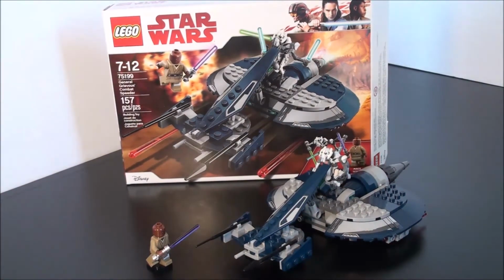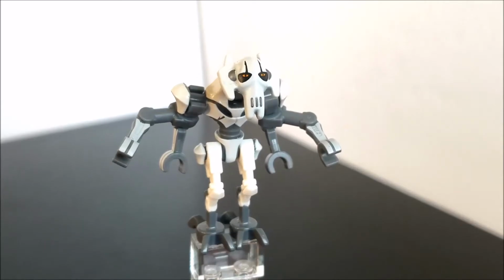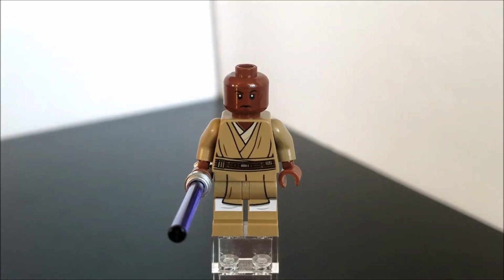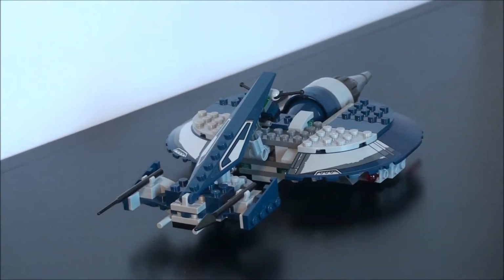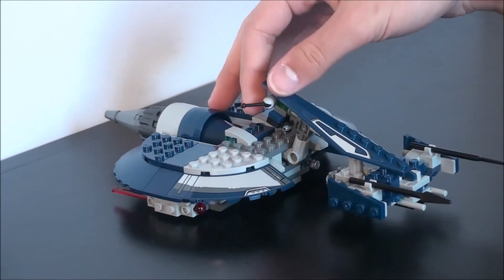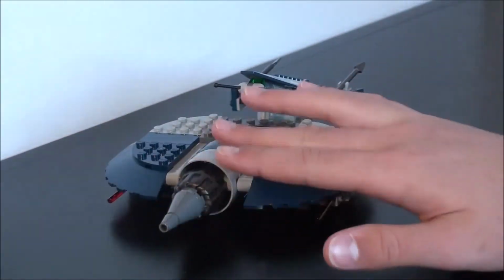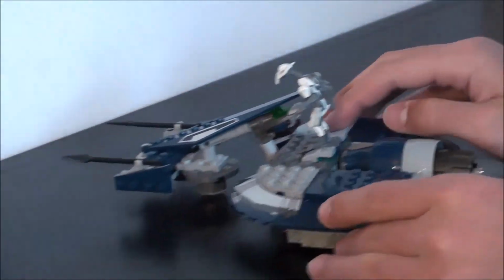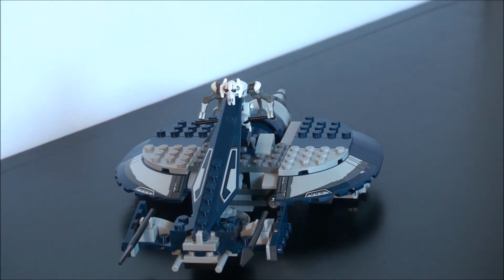Lego Star Wars General Grievous's Combat Speeder Review